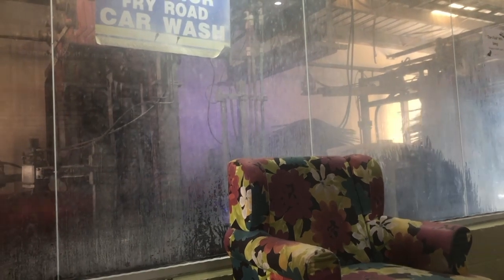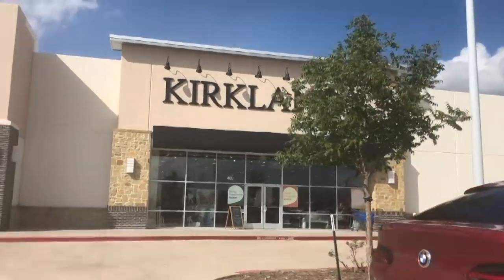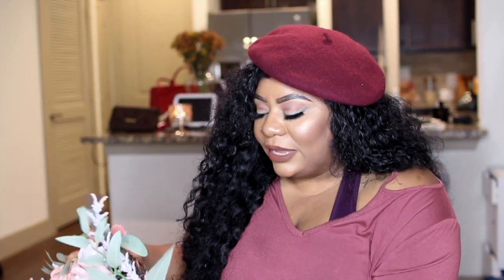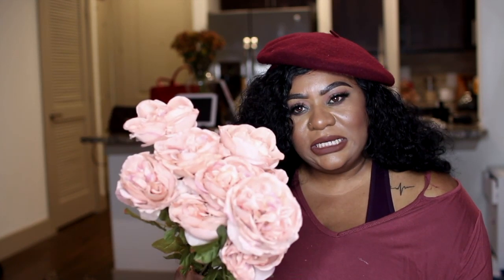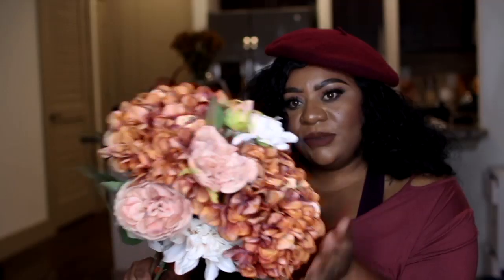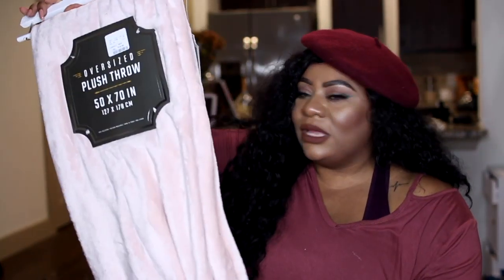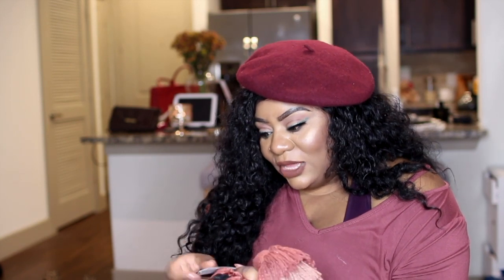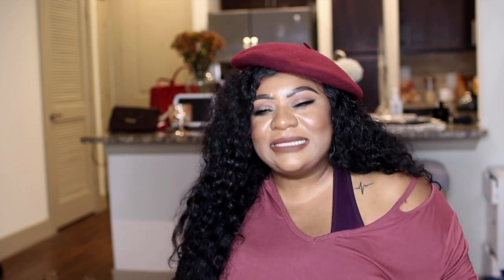VLOG | COME SHOPPING WITH ME FOR FALL DECOR/ DECOR HAUL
I thought it would be fun, to take you guys along and as I shop for my fall decor.   Enjoy and see you soon in YouTube land.

Go visit Beautybyenji.com

♥ THis video was created using Imovie & Final cut to edit, the camera I use is Canon Rebel t5i with the kit lens 18-55mm♥

♥-Snapchat│It'sbenjitrick